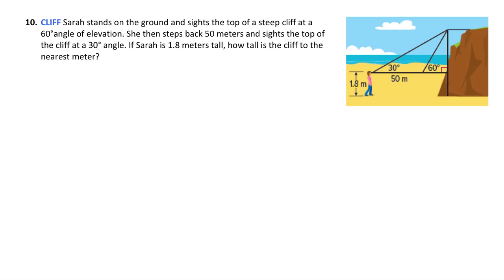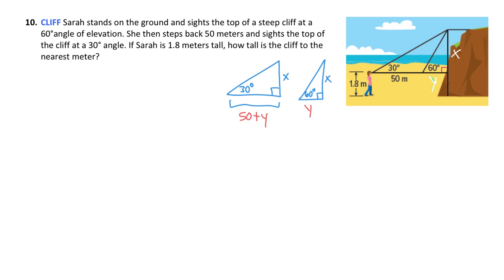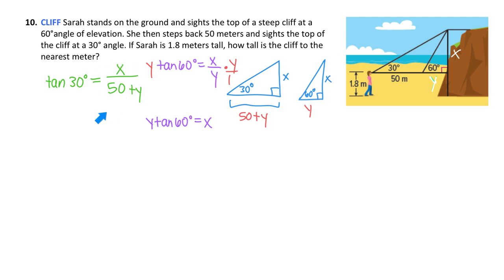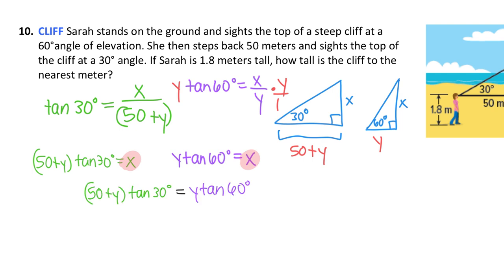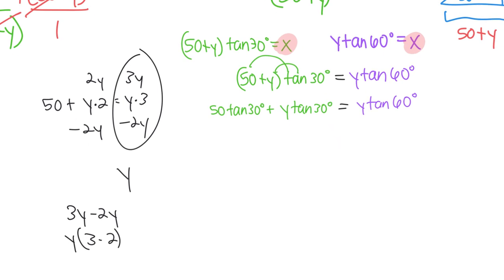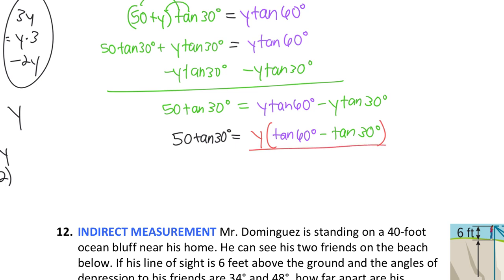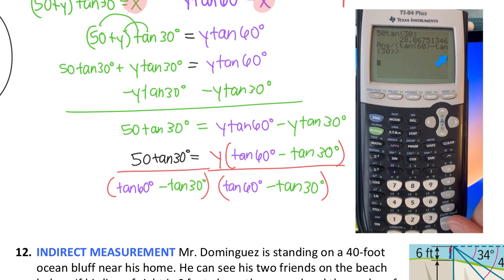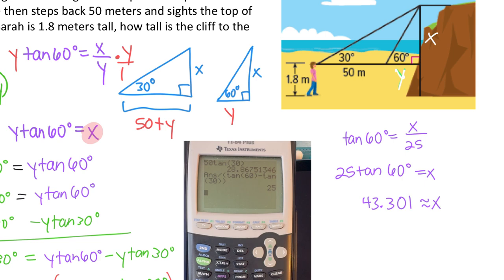9-6 #10 homework help - reveal 24-25 -Ms. Booten